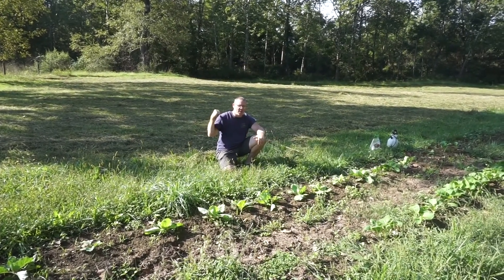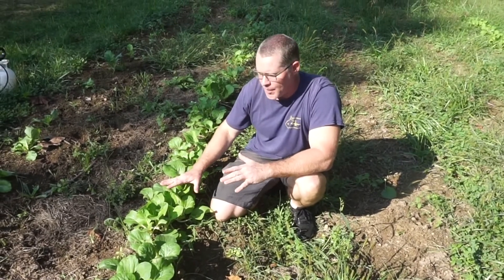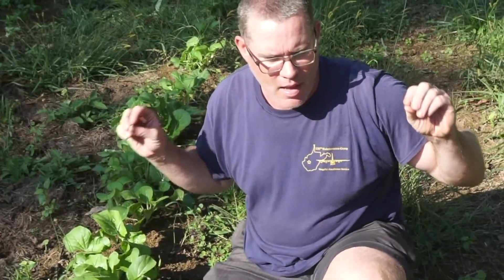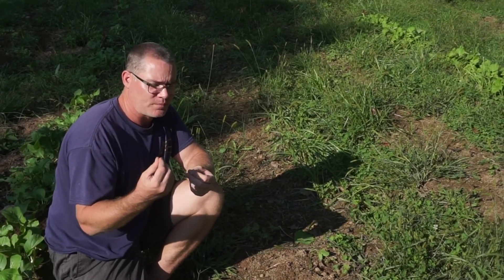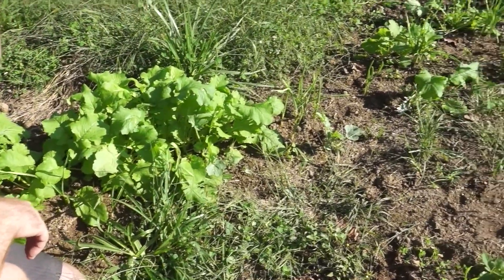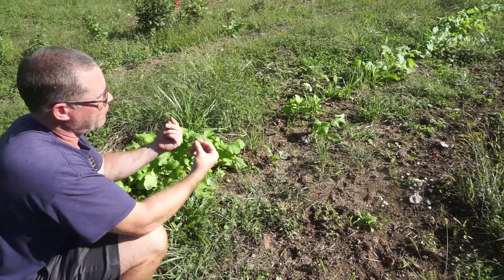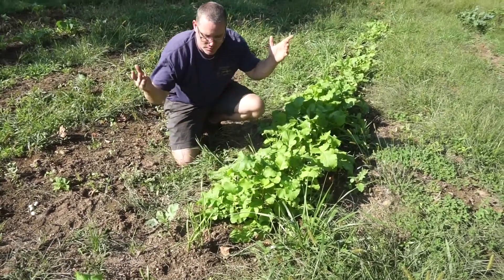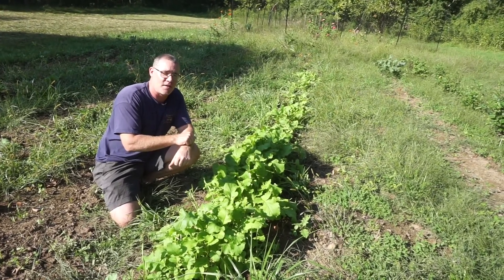Hands off Gardening. The Good, the Really Good and the WOW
Too often gardeners are conditioned to believe that we need nice, neat, pristine rows in order to grow great crops. This is simply NOT TRUE!!  Follow along as I show you some success and failure of my hands off garden method.